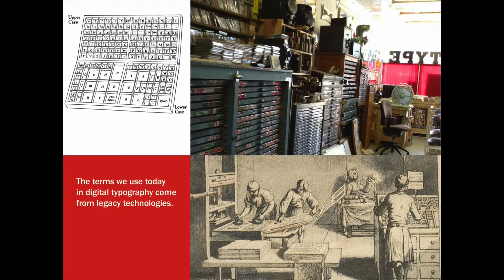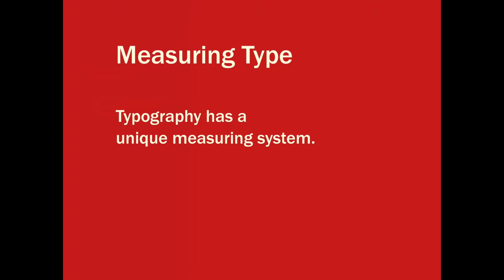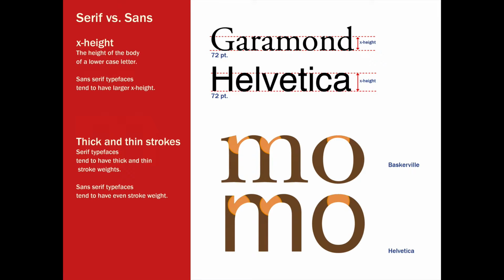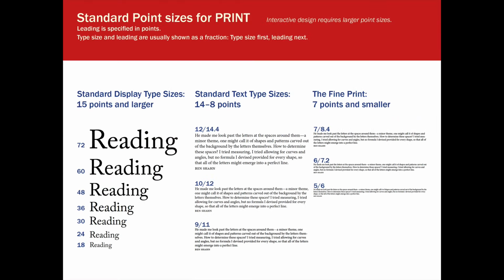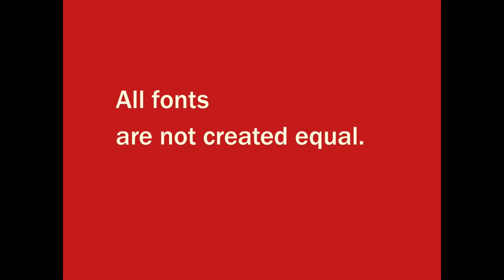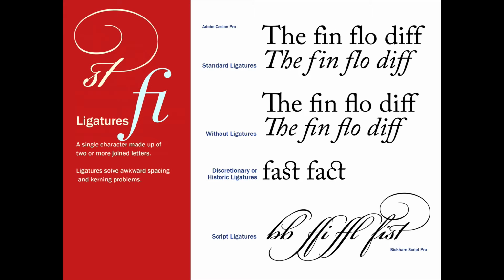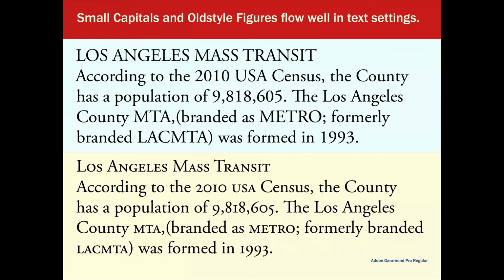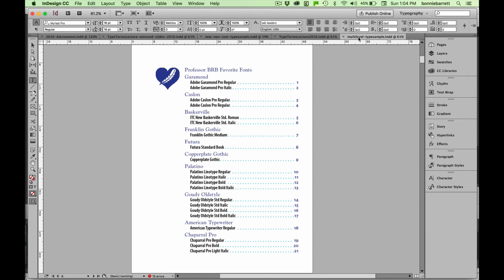The Language of Typography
Learn the difference between a typeface and a type font.Illustrations explain the meaning of Typographic terms and measurement.